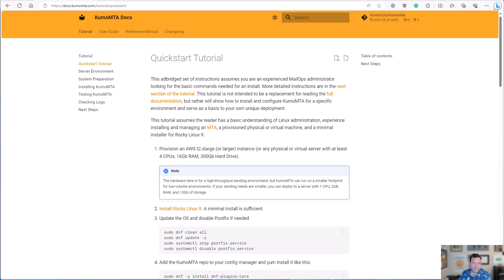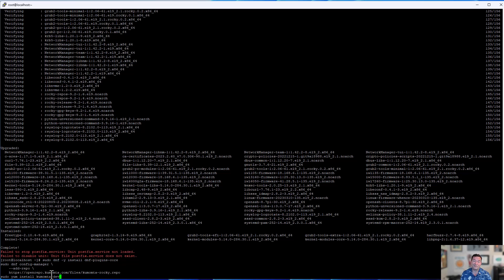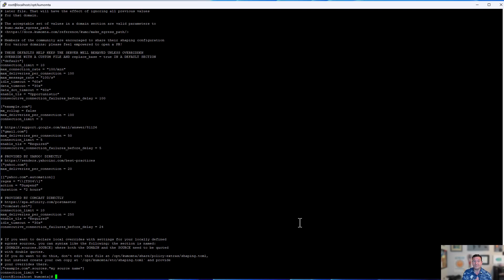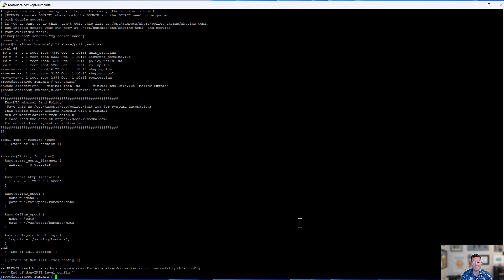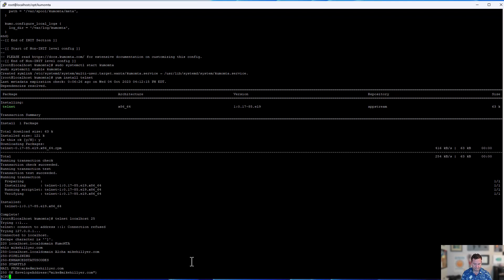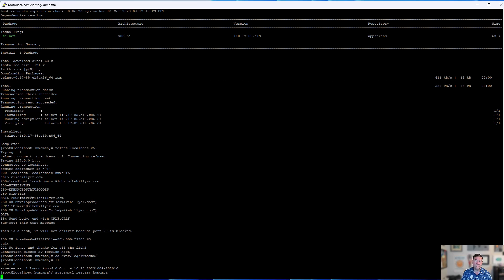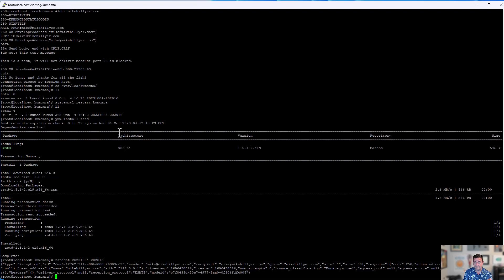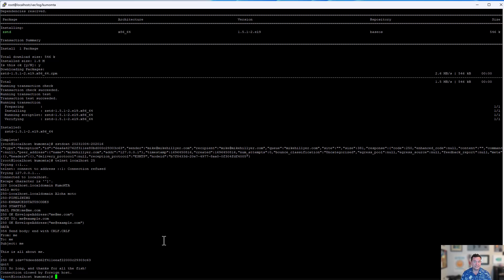KumoMTA Quickstart Tutorial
See how to install a basic KumoMTA server on Rocky Linux 9.

Questions?